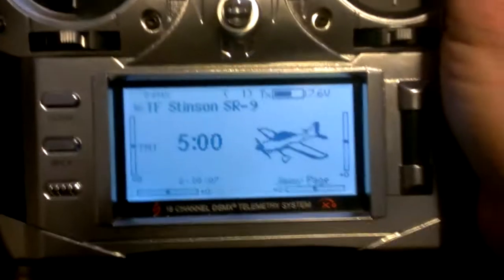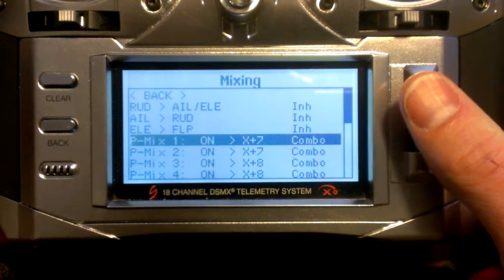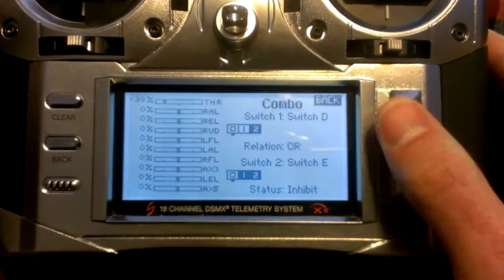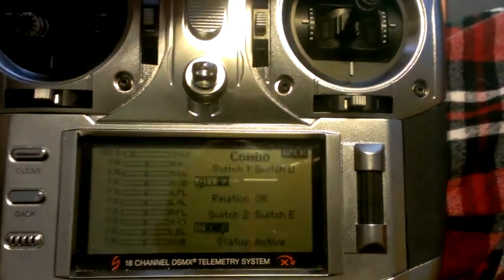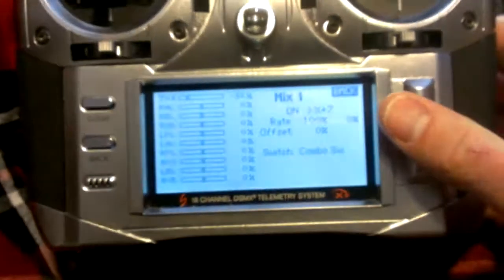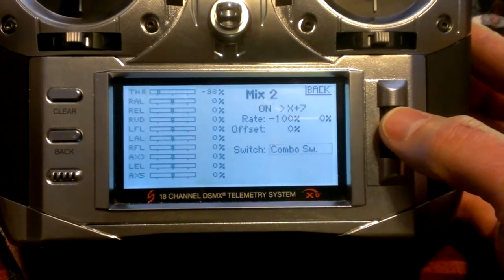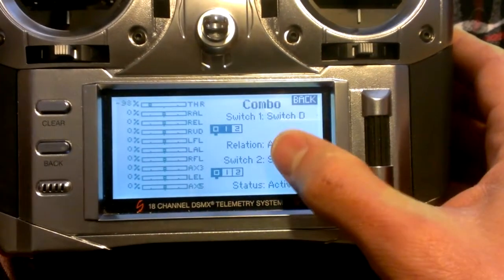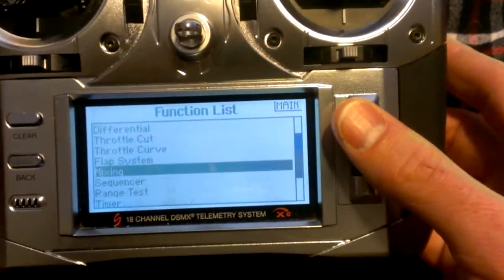Stinson Lighting Mix Setup DX18